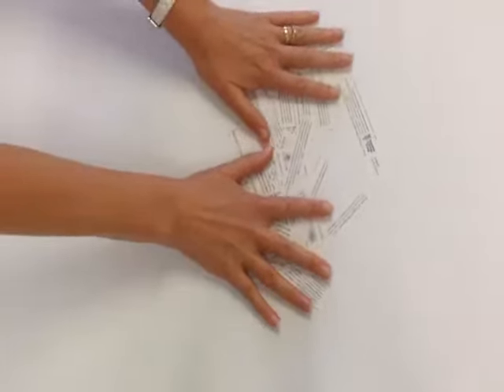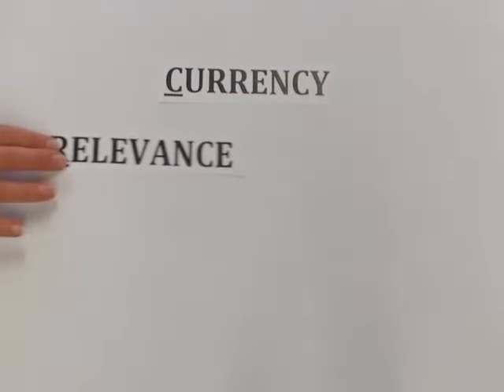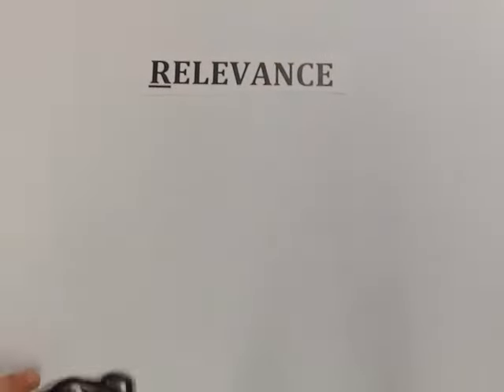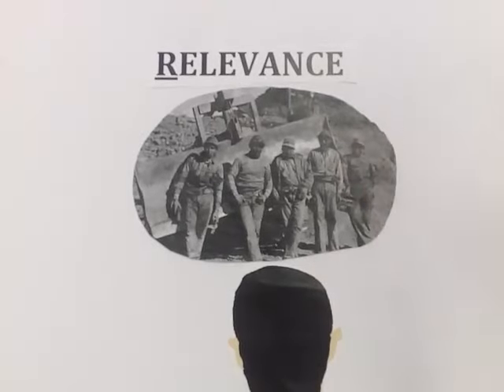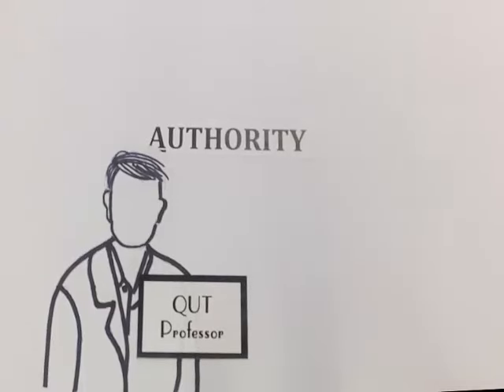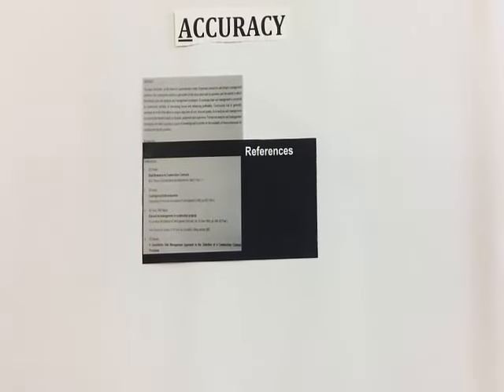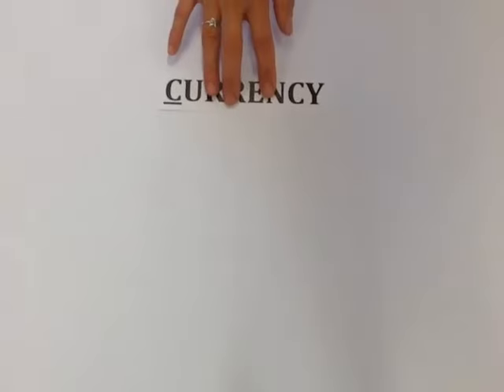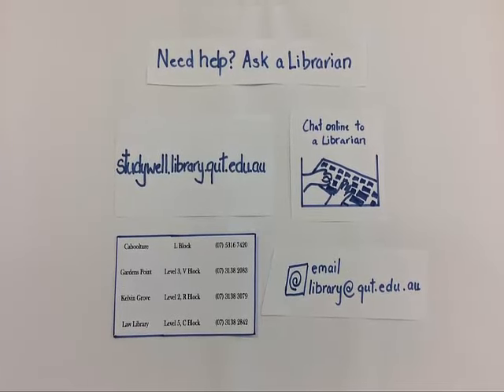The CRAAP Test: Critically evaluating information sources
This video outlines the criteria to evaluate an academic resource.